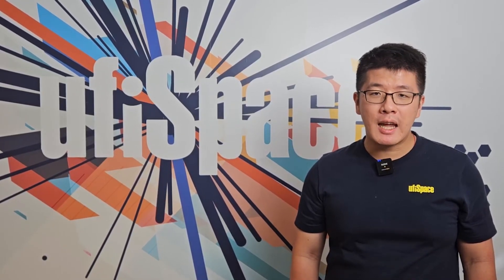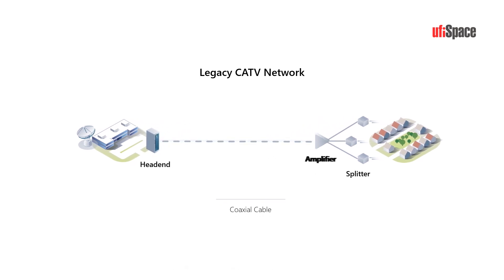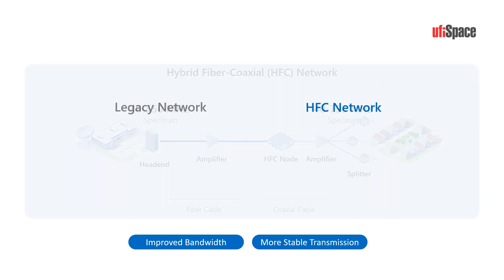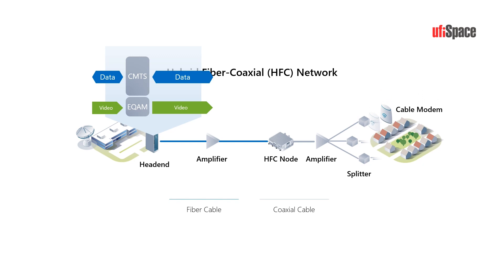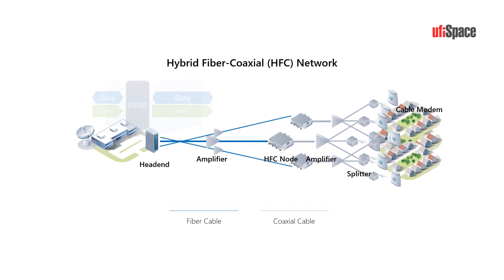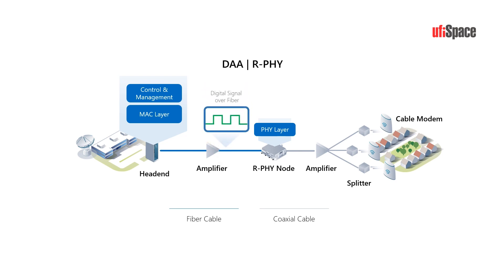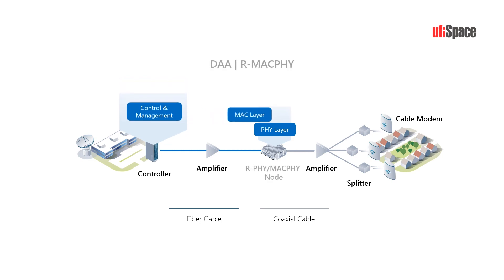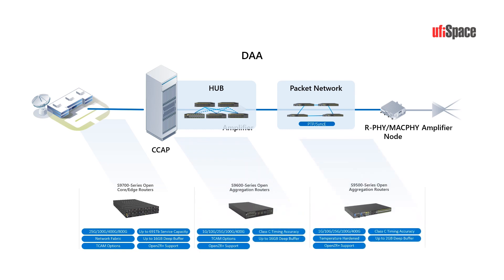Distributed Access Architecture & Why it’s needed in cable network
Cable network evolves from CATV providing TV programs to HFC which provides data and video services to subscribers. That might not be enough. A new architecture is needed to address the growing bandwidth demand and flexibility. This short video guides you to the world of Distributed Access Architecture (DAA), the architecture and features it provides. Starting with history of cable networks at glance, this video explains the need for DAA in simple words and animation to provide the overview of cable networks.